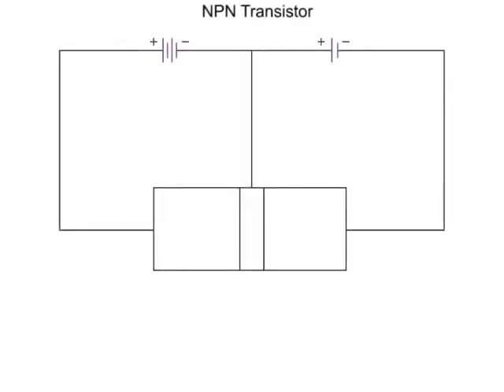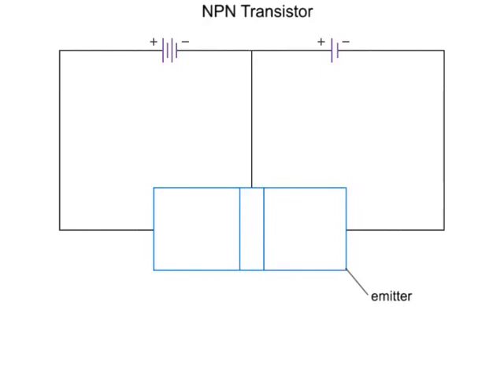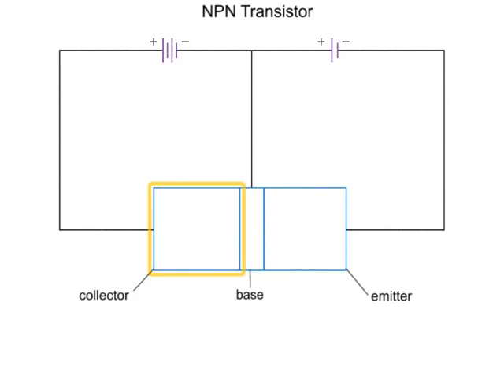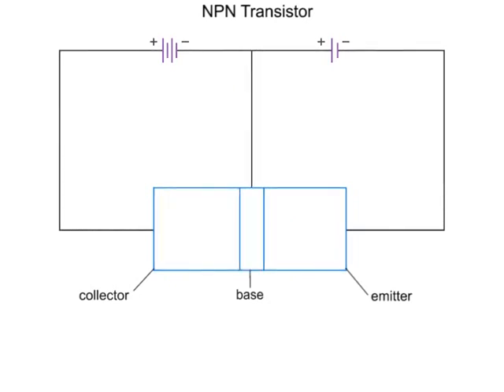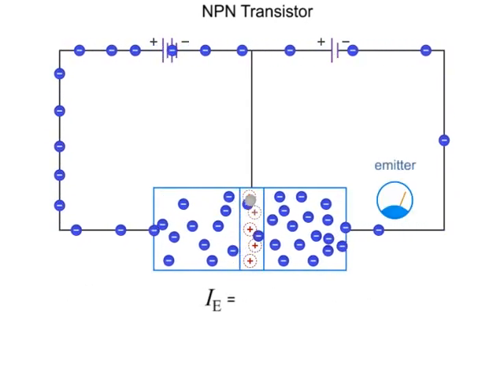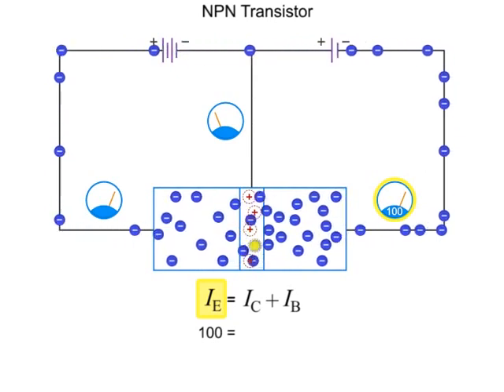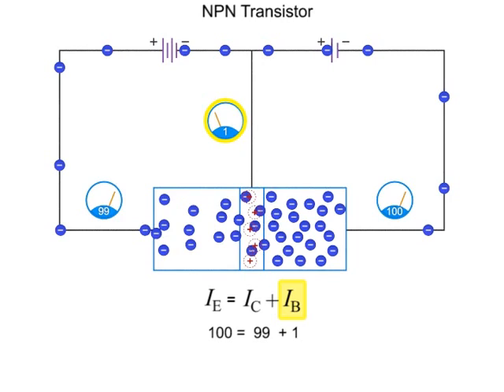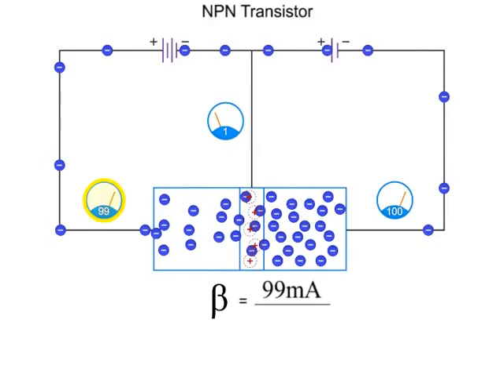NPN Transistor Structure and Calculating Beta | Solid State Devices 7/13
Learn what the NPN Transistor Structure is composed of and Calculating Beta.

تعريف بالقناة:
قناة تعليمية مهمة للجميع عليها أكثر من 210 فيديو تعليمي، بها:
1- شرح لبوردات الاردوينو Uno & Mega 2560  وعمل مشاريع رائعة بها حيث، شرح Servo Motor, DC Motor وطرق توصيله والتحكم في إتجاهه، و EEPROM وتوصيلها وكيفية التعامل معها. وال Stepper Motor، واستخدام الاردوينو كمولد موجات جيبية ومسننة ومثلثية،
2- شرح دورة الأنظمة المدمجة Embedded Systems والميكروكنترولر واحتراف البرمجة بلغة الامبيدد سي Embedded C. وعمل مشاريع رائعة…
3- شرح كيفية الربط بين الاردوينو واللابفيو وعمل مشاريع رائعة بهما.
4- شاهد أيضاً،دورة مهمة جدا لطلبة الهندسة في شرح أساسيات ومبادئ التحكم الآلي او هندسة نظم التحكم
(Automatic Control or Control systems engineering):
5- دورة متقدمة في التحكم باستخدام اللابفيو (مهمة لأقسام تحكم أو كنترول والكترونيات). وهي تطبيق عملي لدورة التحكم الالي
6- سلسلة Root Locus Method في هندسة التحكم الآلي لطلبة كلية الهندسة، قسم كهرباء،
7- سلسلة عملية في القوي الكهربية او الكهرباء المتردده الاحادية والثلاثة الطور (Electrical Power) لطلبة هندسة ولكل مهتم بالكهرباء
8- بعض الدواير العملية الكهربية المهمة للجميع.
9- دورة في القياسات الكهربية، مهمة لطلبة كليات هندسة ولكل مهتم بالالكترونيات والكهرباء
10- دورة في احتراف الرياضيات والجبر والهندسة والتفاضل والتكامل والقوانين الخاصة بها بدون تعقيدات.